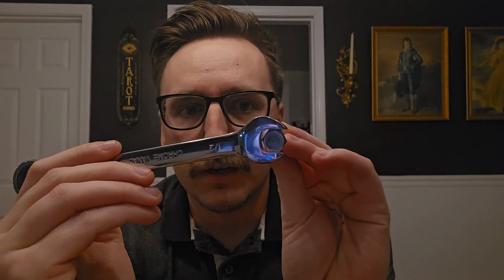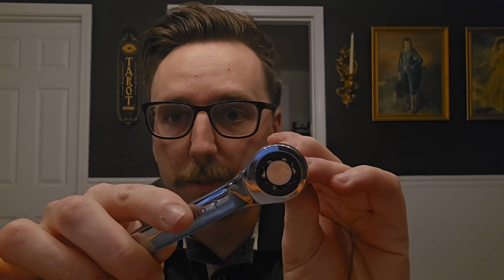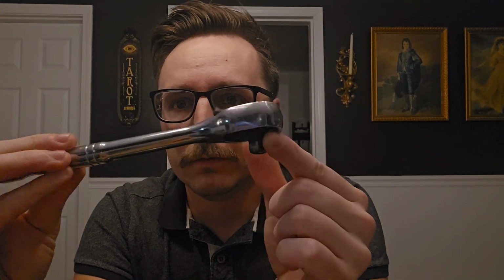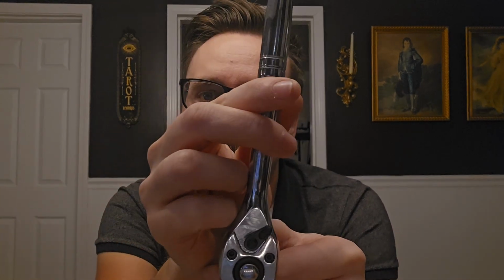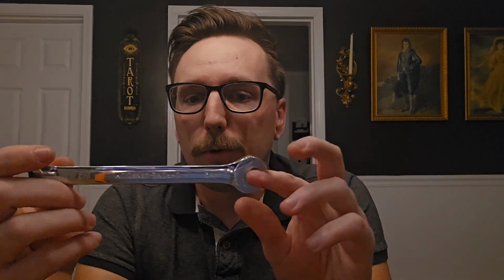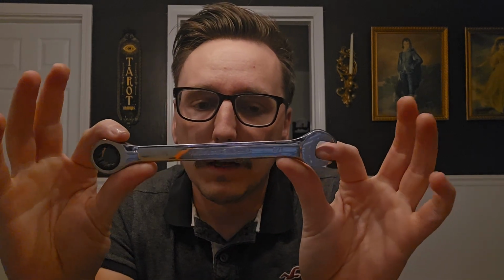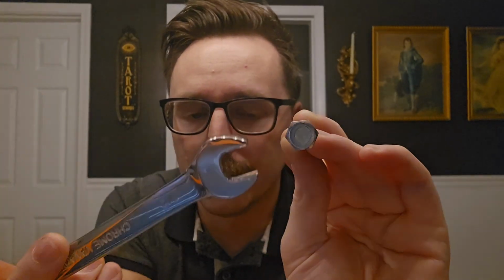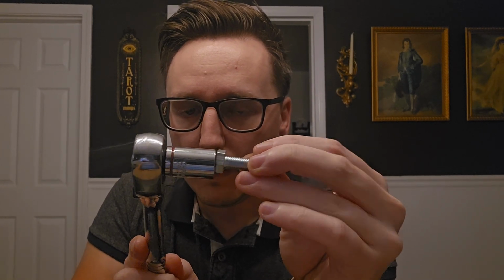Two Tools for One Job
COM181 - Informative Speech